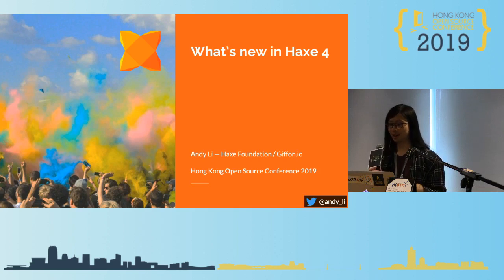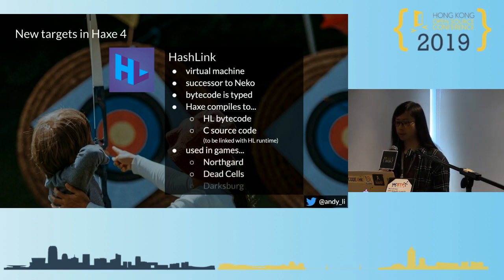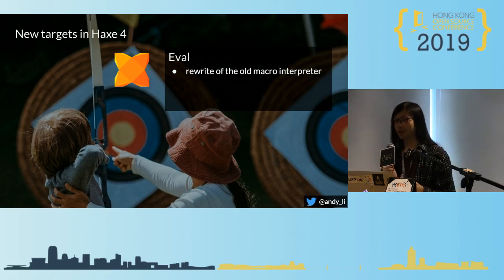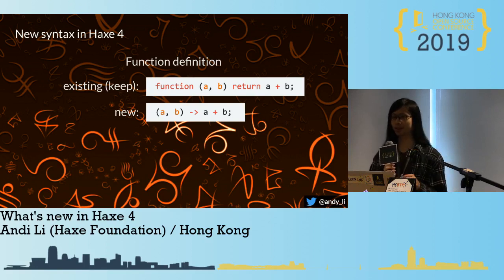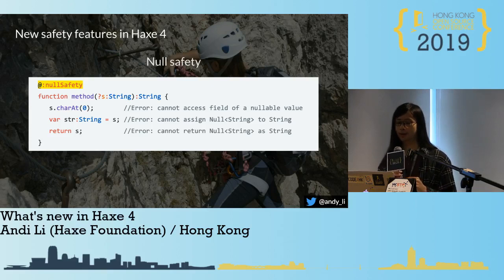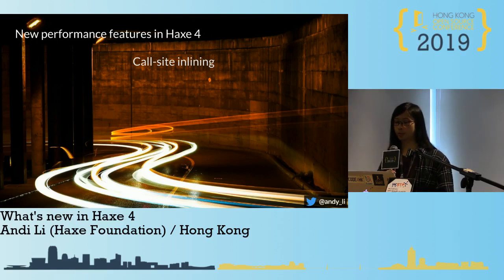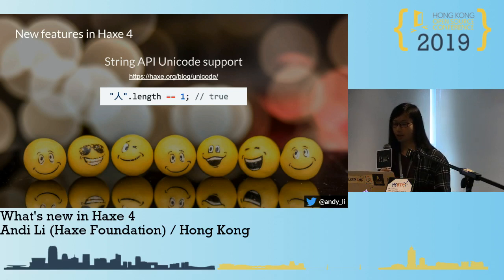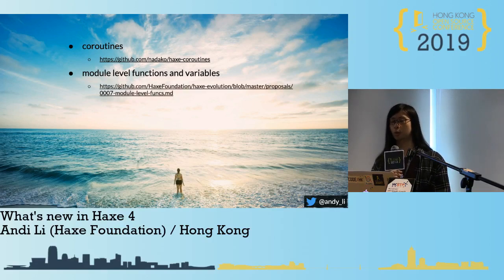What's new in Haxe 4 - Andy Li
An overview of the major version update from Haxe 3 to Haxe 4: New function syntaxes, null-safey, unicode, final keyword, interpreter rewrite (eval), HashLink VM, call-site inlining, inline markup… and more!
This talk was made at Hong Kong Open Source Conference 2019